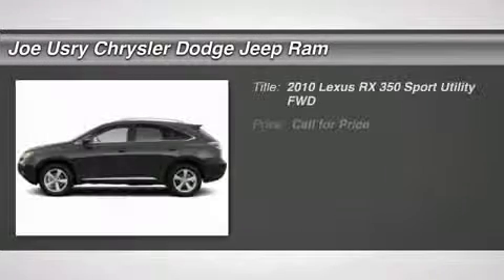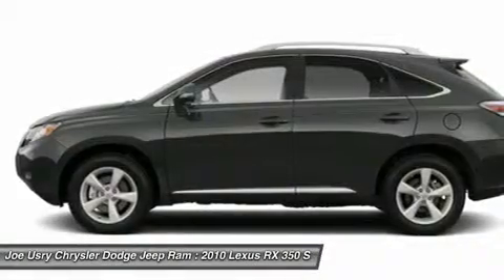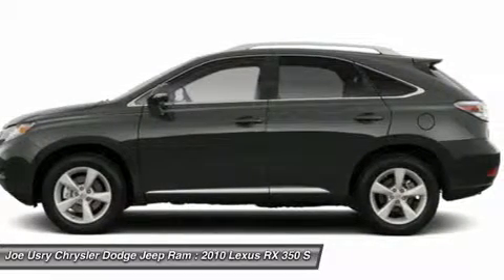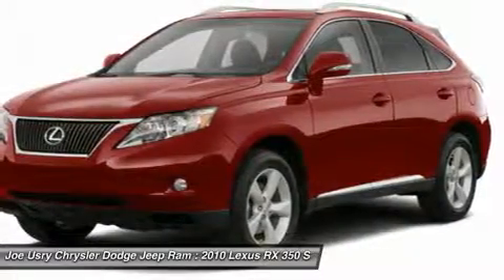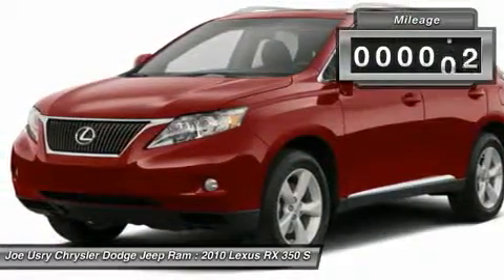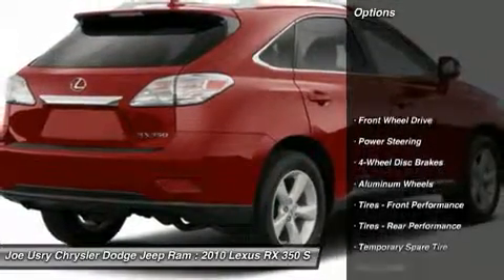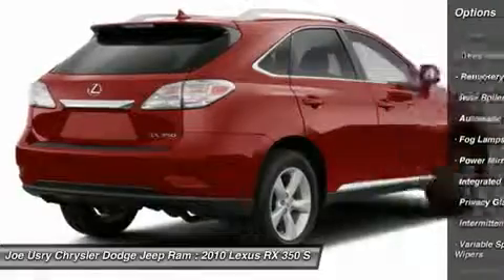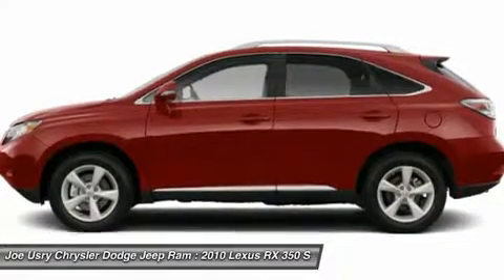2010 LEXUS RX 350 Jackson, MS D3236A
2010 LEXUS RX 350 Jackson, MS
Stock# D3236A

5395 I 55 N.

Looking for the right car? Today could be your lucky day. With 36915 miles, this Smoky Granite Mica, 2010 Lexus RX 350 equipped with Automatic transmission could be yours. Request more information and set up a test drive right away.